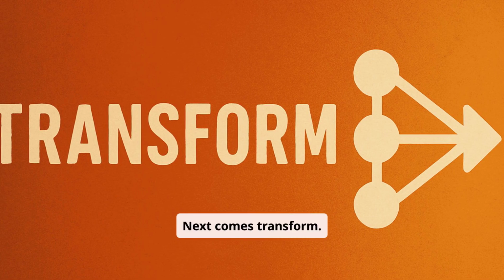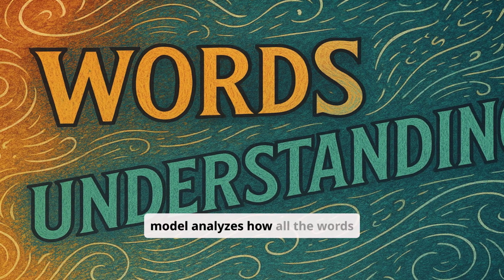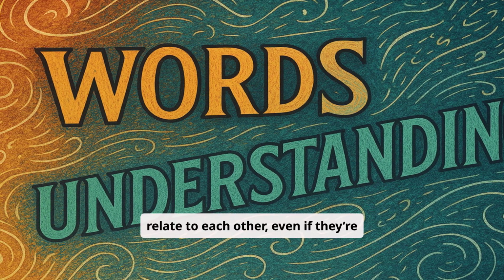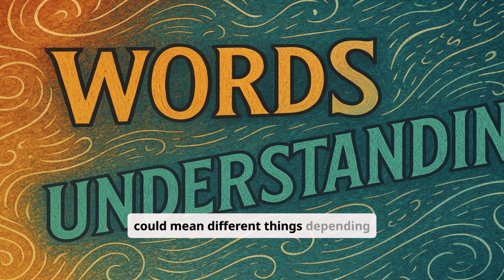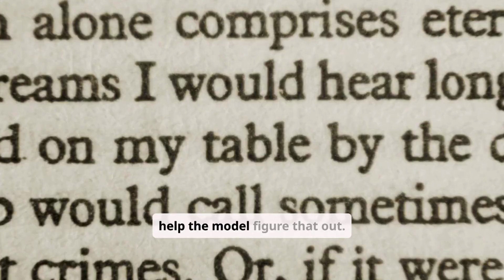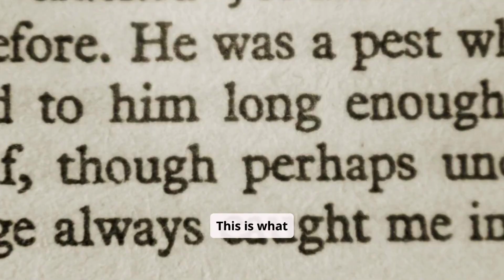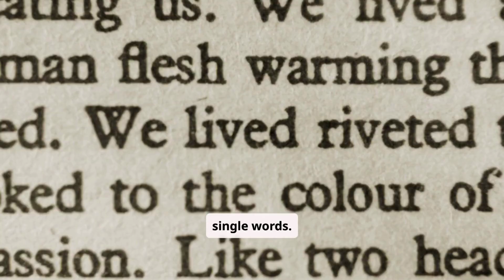How Does ChatGPT work?: The 'T' is the Key to ChatGPT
How does Chat GPT work?
ChatGPT works by understanding and generating human language.  It does this in three key steps: encode, transform, and decode —to understand your input and generate a clear, natural-sounding response.

In this how does chatgpt work video, learn how does chatgpt work for beginners, in simple terms.

Quick breakdown of the GPT process:
 • Encode: Converts your words into numerical data the model can understand
 • Transform: Uses attention layers to analyze how words relate in context
 • Decode: Predicts and creates a response, one word at a time

In this video, you’ll learn:
 • The basic structure behind ChatGPT’s transformer architecture
 • What makes GPT different from older models
 • A simple comparison to how Christians read, reflect on, and apply Scripture
 • Why understanding how GPT works helps us use it wisely as believers

Helpful resources to go deeper:
 • OpenAI Introduction to GPT Models:
Explains how GPT models are trained and generate text.
Foundational research behind the GPT model.
 • Google AI Blog:
Simple explanation of how transformers work with attention layers.

Biblical reflection:
Just like GPT has a process, Bible study has one too. We read the text, reflect on its meaning, and respond in faith. ChatGPT is only code, not guided by the Spirit—but Christians can use it as a tool for the glory of God

Get my free AI tools for Bible study- Check out my FREE very useful Custom GPTs, AI Agent-like models for Bible study and Sunday School teaching:

Note: For clear and consistent delivery, this video uses an AI-generated voice. All content is written and researched by me, Victoria Carrington, founder of Glory to God Al, Christian AI Consultant and creator of Aroma Mom Bible Study/The AROMA Approach to Bible Study. My goal is to demonstrate how Christians can use AI tools to share truth and glorify God.